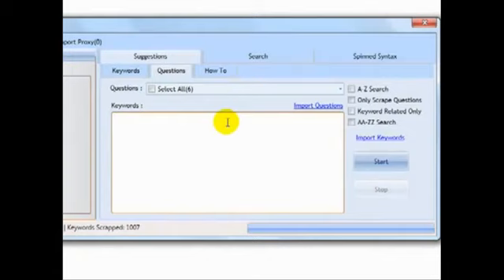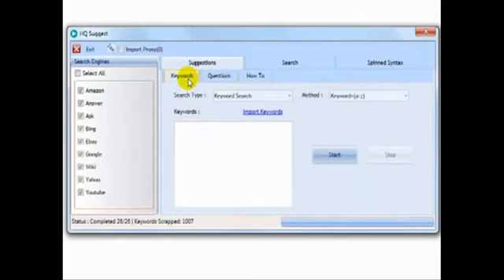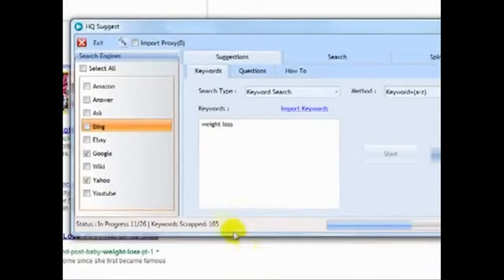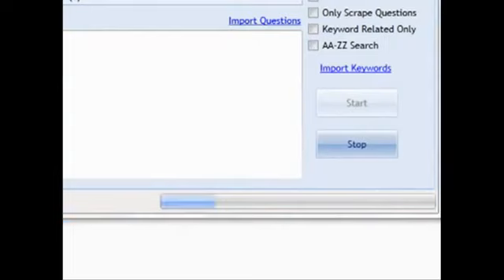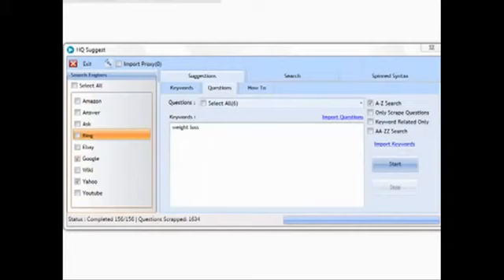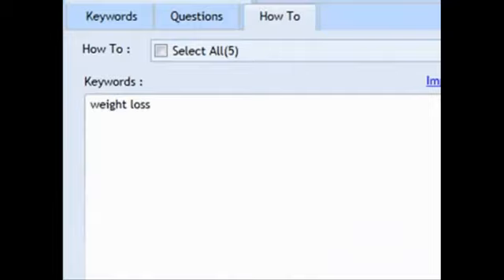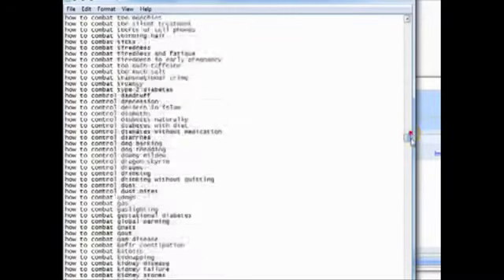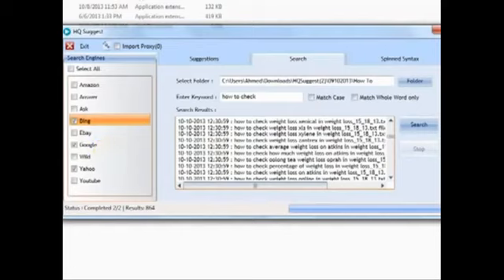▶ Keyword plugin inspired by Google Hummingbird - HQSuggest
Google Hummingbird Inspired Keyword Research Plugin